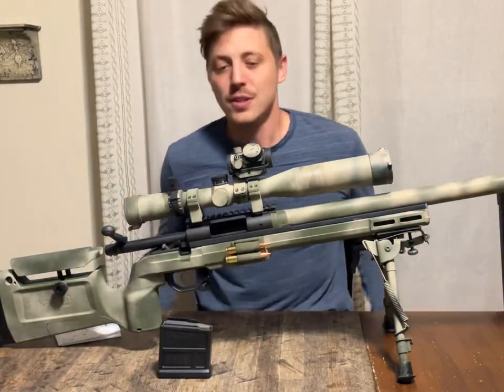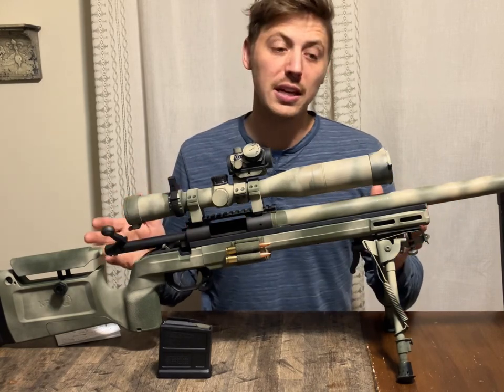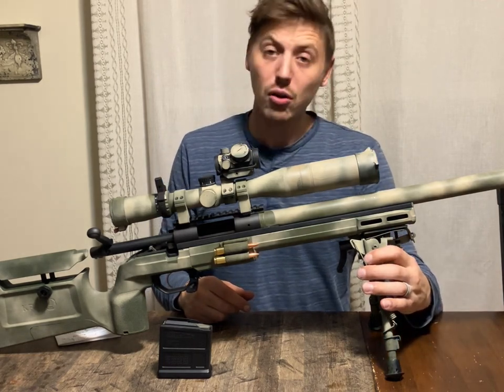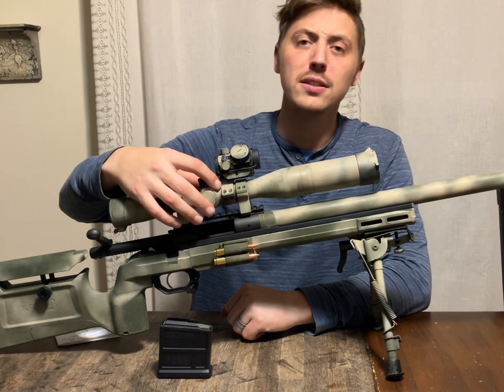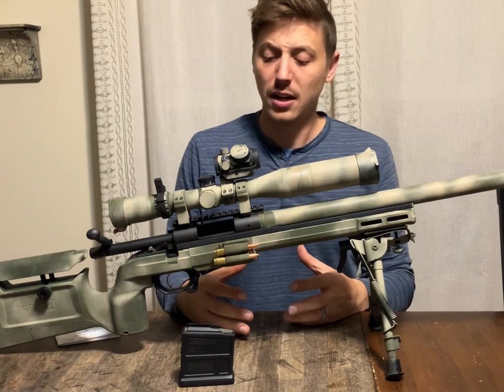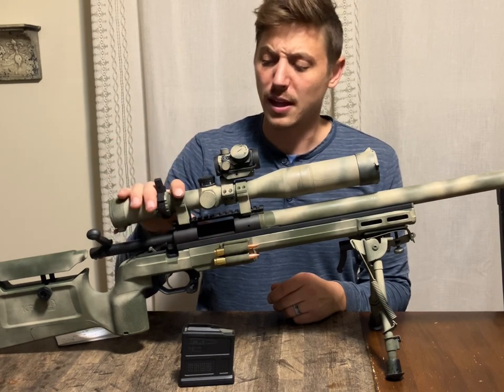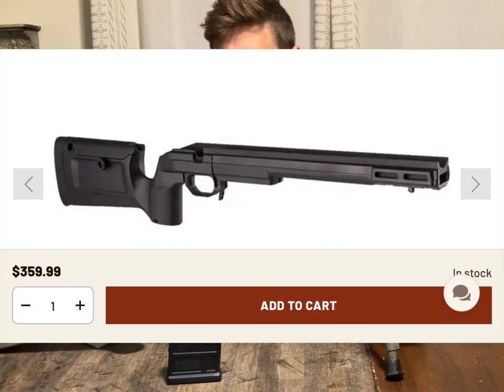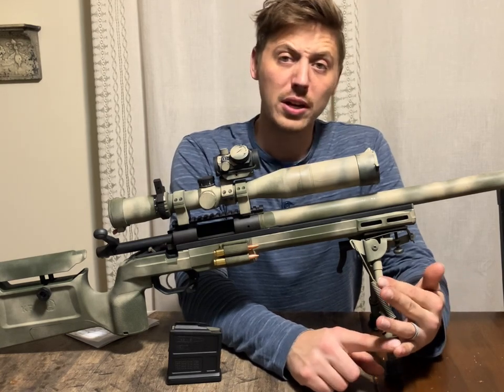Can you/how I built a long rage bolt action rifle on a budget.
This is an overview of how I built out a bolt action rifle on a budget to get what I was after without breaking the bank.